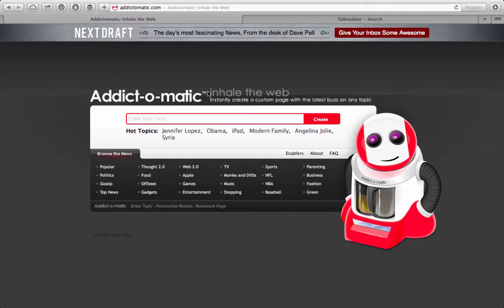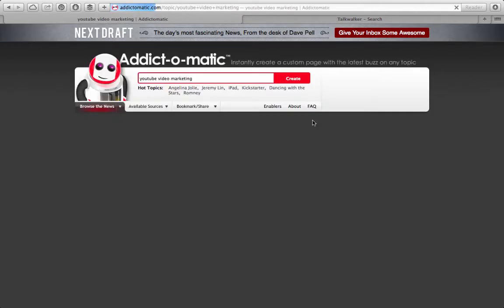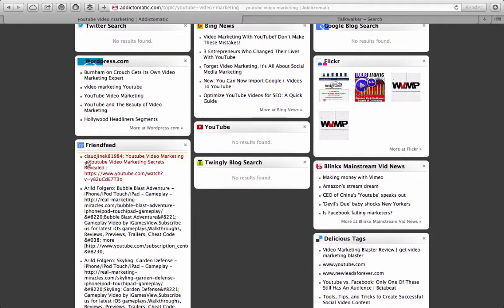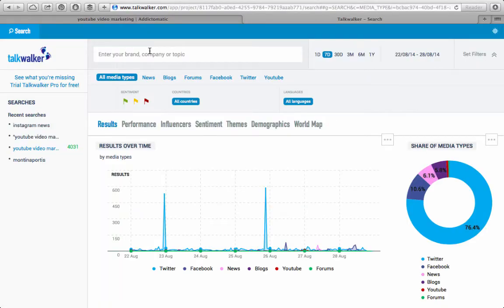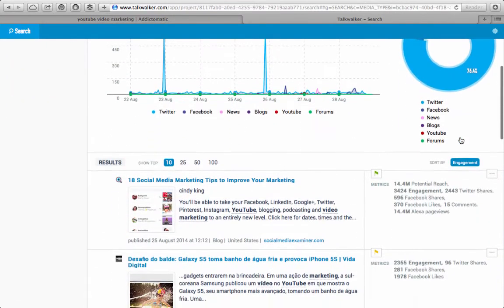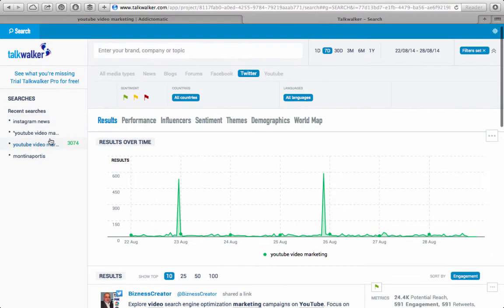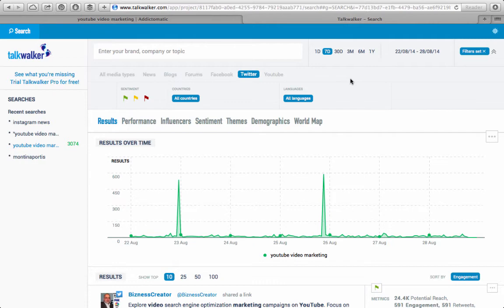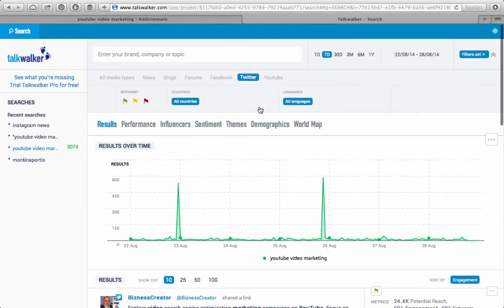How to monitor and analyze social media conversations, keywords, topics and reputation online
CIA Media Group is a woman-owned, MBE certified, nationwide video production company and creative marketing agency that has produced hundreds of successful video and advertising campaigns for companies across the country.  Our services help our clients reach their goals and deliver actionable results.

STAND OUT. GET NOTICED. GET CLIENTS.

What is the difference between a Video Production Company and a Video Marketing Company?

A video production company shoots videos.

Sounds simple, right?

This could be one person with a camera or at ten person crew that will shoot videos for your company.

You do all the research, develop the strategy, and build the marketing campaign.

Did you go to college to build marketing campaigns?

Once they're done editing your videos, they send them to you so that you can upload them to all your platforms and market them on a consistent basis.

A video marketing company helps create the video marketing campaign and guides the process.  They will provide you with a storyboard and help your company build a campaign designed with your goals in mind.

The ultimate goal is to attract your best clients, generate more referrals and stand out from the competition.

All of this is done BEFORE the shoot.

A video marketing company helps create, compelling content that attracts your best client, generates more referrals and gets more business through the door.

A video marketing company then uploads all of the videos to your platform and markets the videos, runs the advertising and does it on a consistent basis.

In addition, a video marketing company will make sure that your videos attract new clients videos are consistent on all of the marketing channels where we share their videos.

WE ARE A VIDEO MARKETING COMPANY.

We have a proprietary Discovery process that starts as soon as we sign on a new client.

After the interview, we do a lot of research and competitive analysis and then build a storyboard that is unique to the company.

I never recommend a client scripting out their videos unless they’re working with a professional marketing company that understands marketing, SEO and their profession. It’s not good enough to just write scripts and videos.

How will people find their videos if they don’t create content people are actually searching for?

A professional video marketing company that understands SEO will know what type of content you should be creating.

CIA Media Group, LLC
760 Old Roswell Road
Suite 220
Roswell, GA  30076